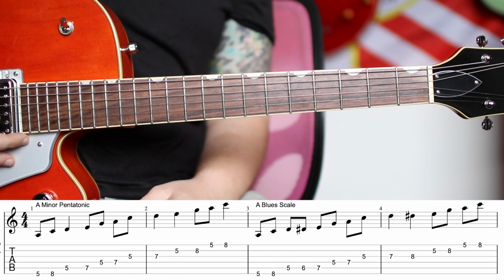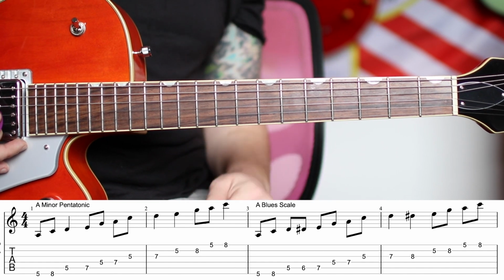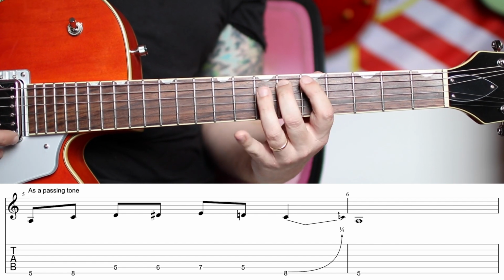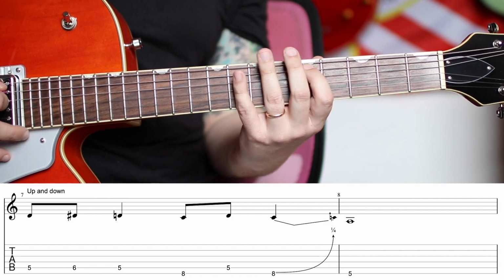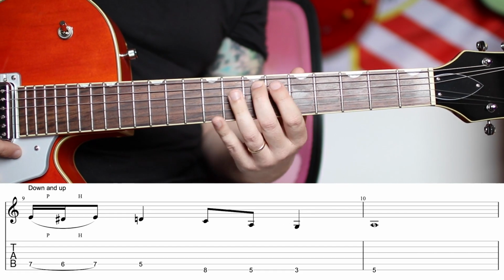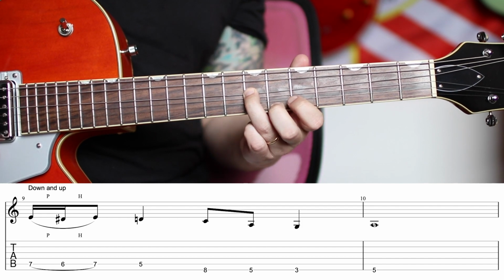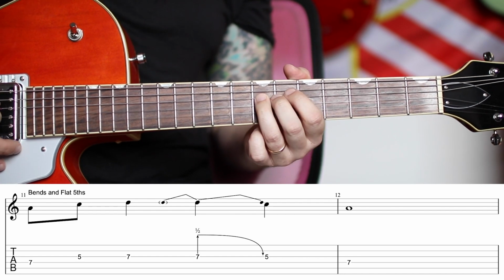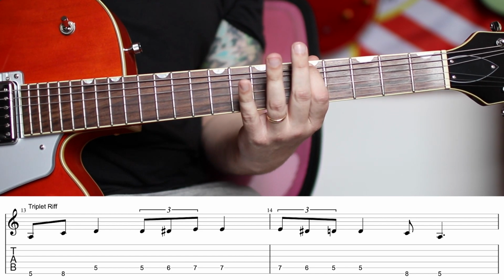Intro to the Blues Scale - Get the most from that 1 special note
5 Licks to help you learn to get the most out of the blues scale

The difference between the minor pentatonic scale and the blues scale is 1 note, the flat 5th. I am going to show you how to get the most out of that one note right now, to give your licks super blues flavor, get creative with these ideas and take them to the next level! Have fun!